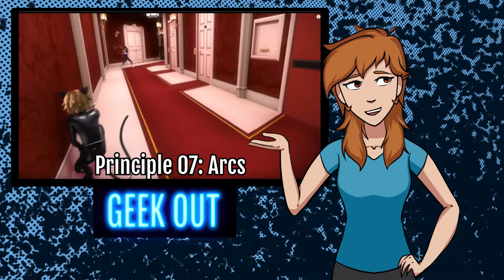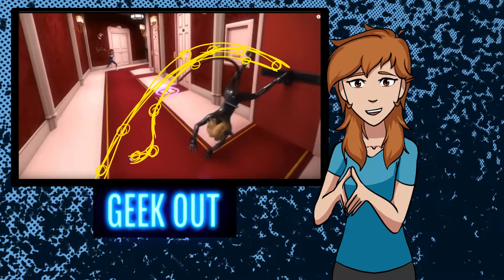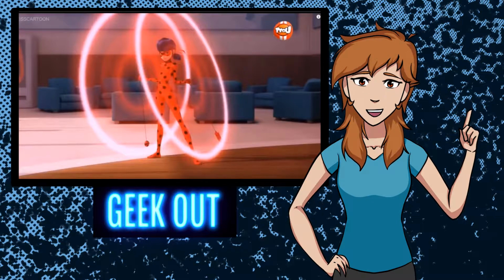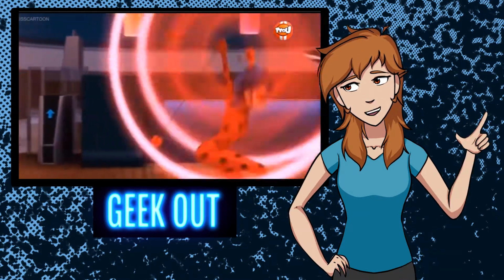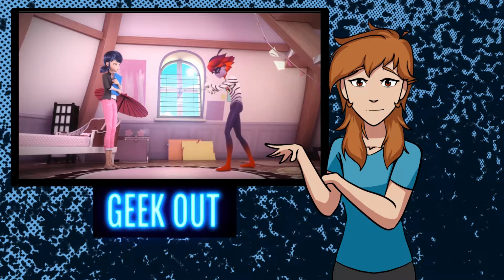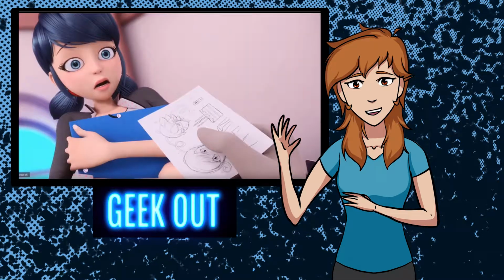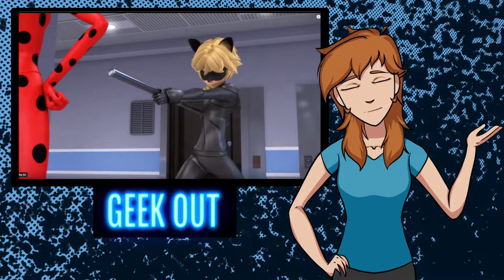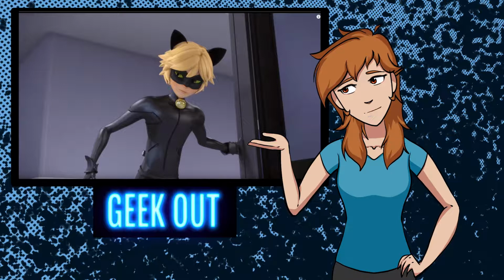Miraculous Ladybug 's Enchanting Animation! - Geek Out Ep5 (12 principles of animation)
Air out your superhero costumes and find your miraculous! It's time to look into the fundamentals of animation using Miraculous Ladybug! That's right, this week we are diving deep into the 12 principles of animation and how they are executed smoothly in this adorkable kid's show that has adults around the world excited.